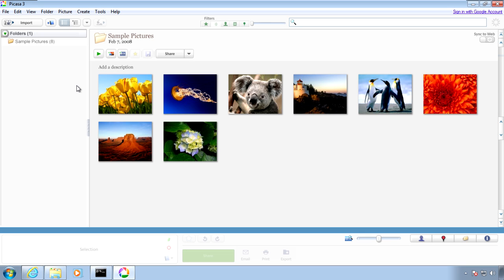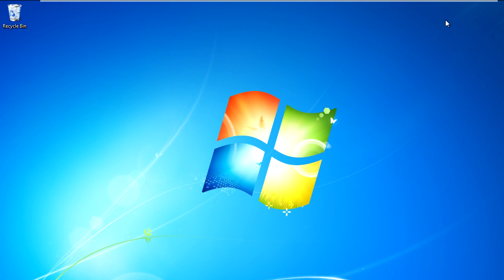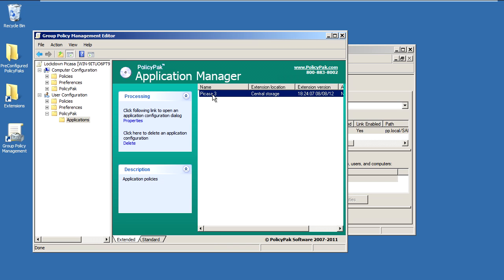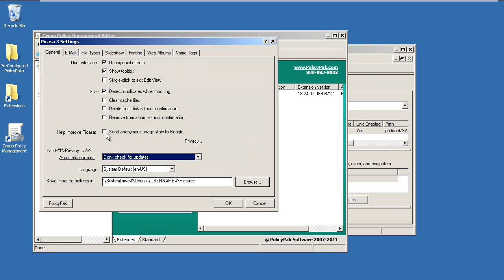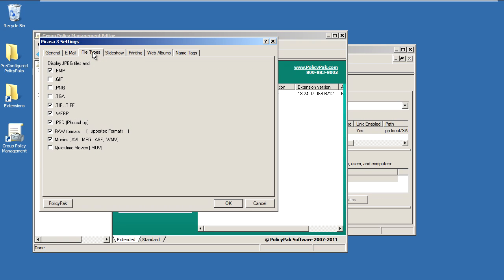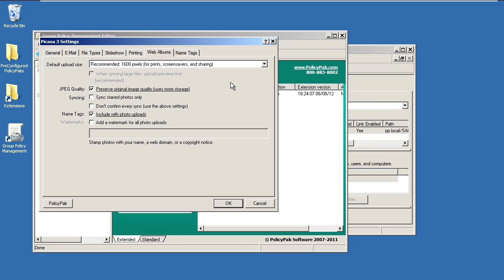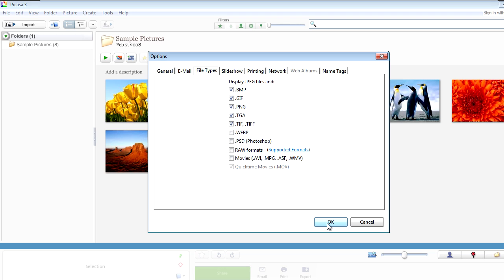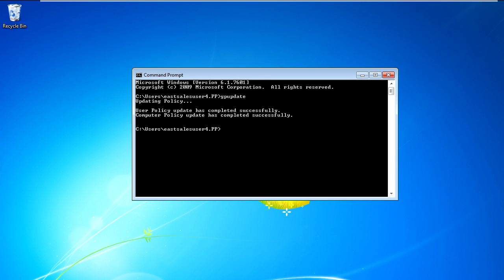PolicyPak: Manage and lockdown Picasa with Group Policy or SCCM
Make certain your Picasa settings are dictated and ensured using PolicyPak.You can use Group Policy, SCCM or your own systems management tool to deliver PolicyPak directives and consistently manage your applications, like Picasa. Check out this video to see how it's done
[PolicyPak for Picasa]